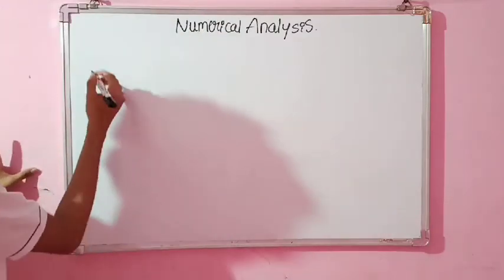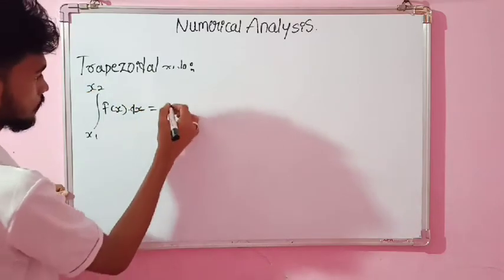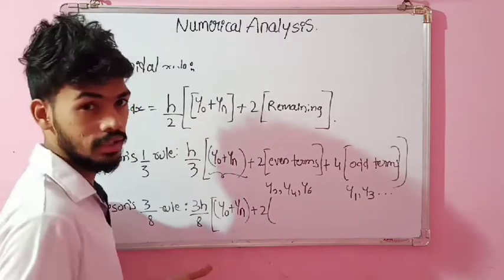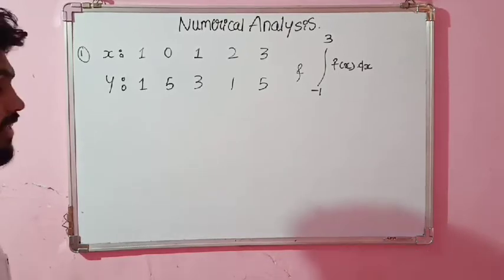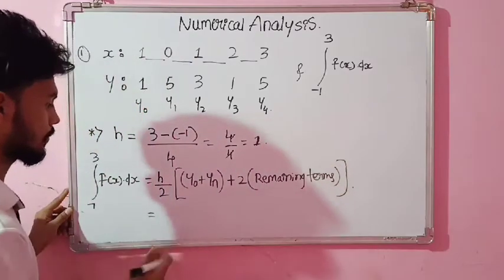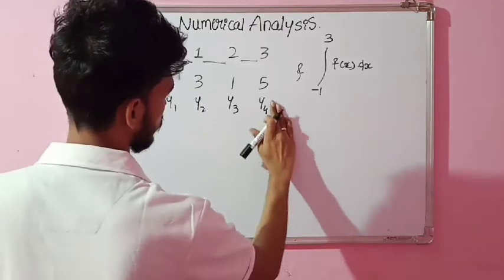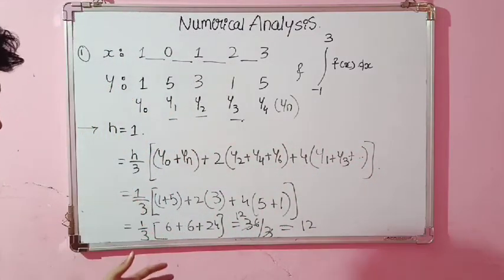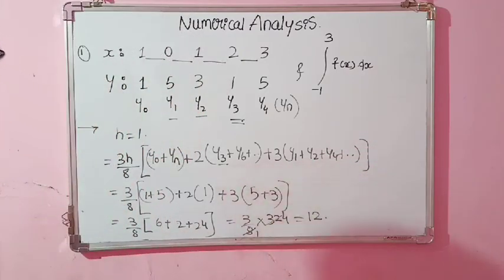NUMERICAL ANALYSIS|| Trapezoidal rule || Simpsons one third and three eighth rule